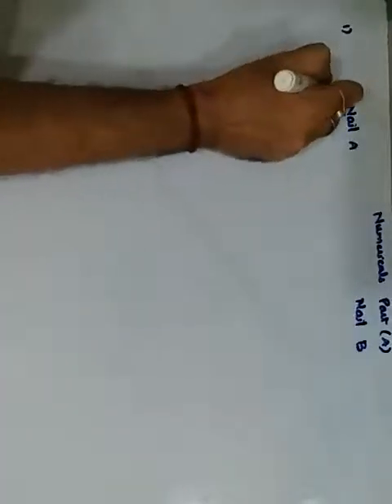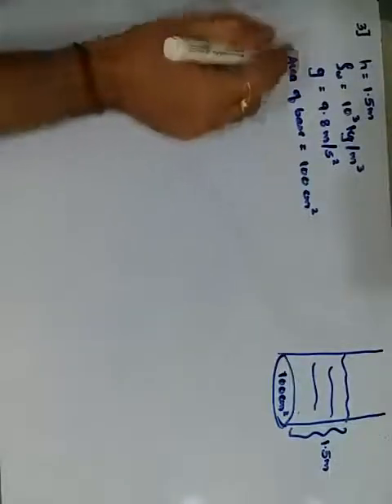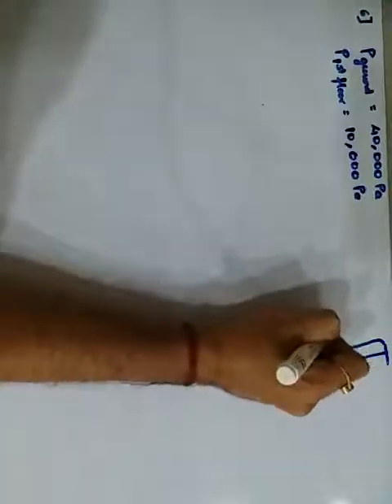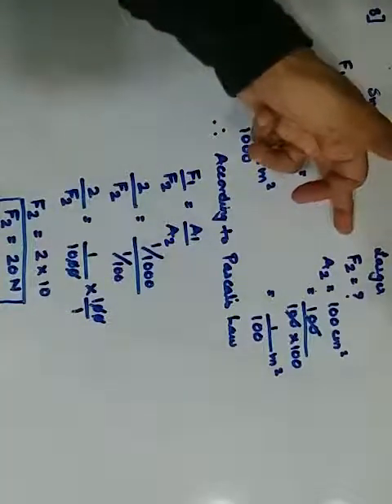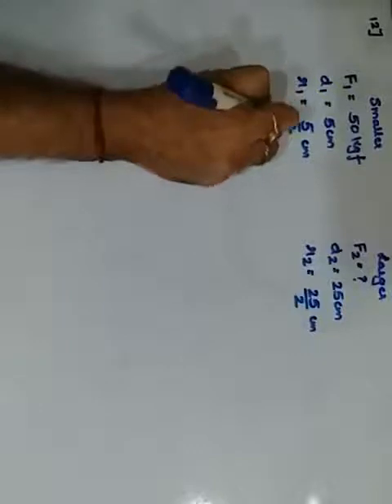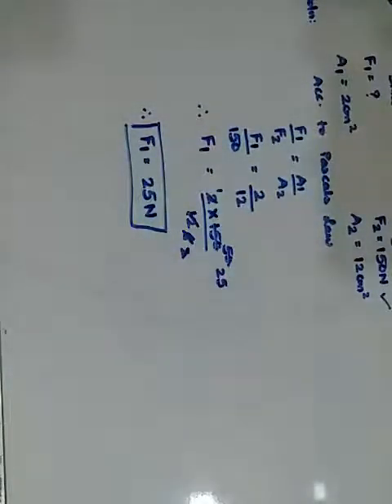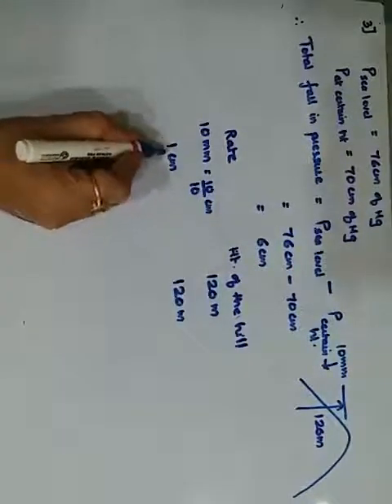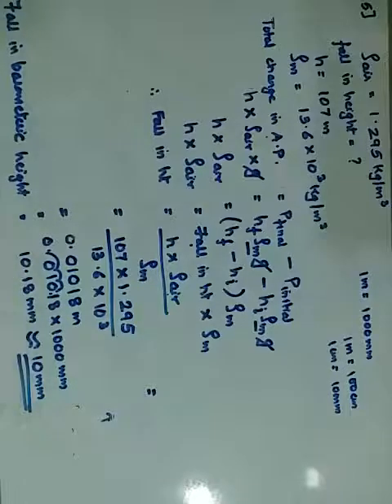Class 9th Pressure NUMERICALS